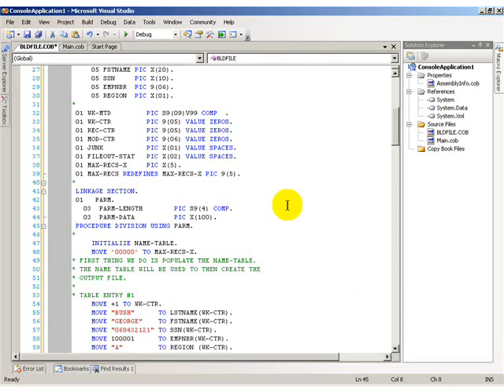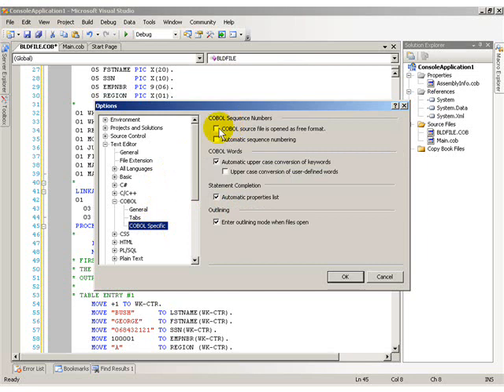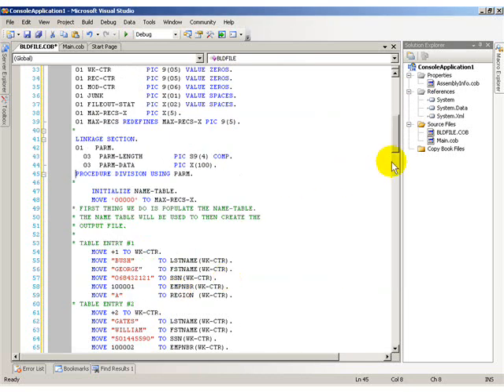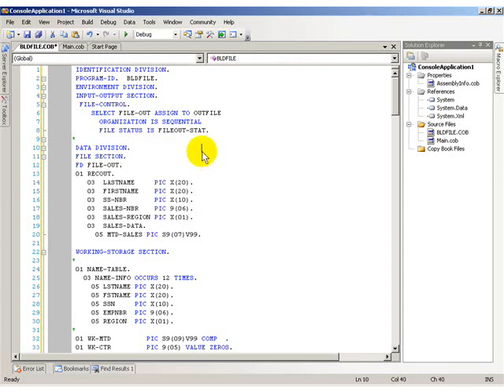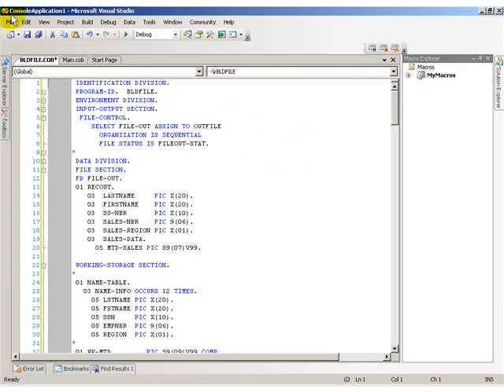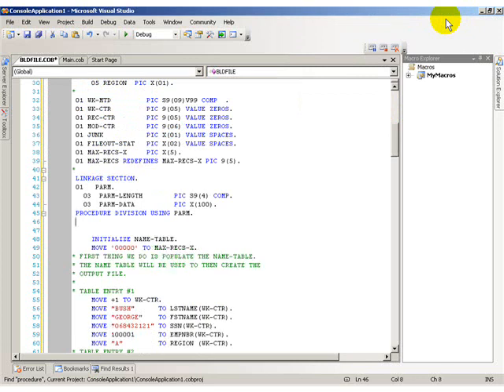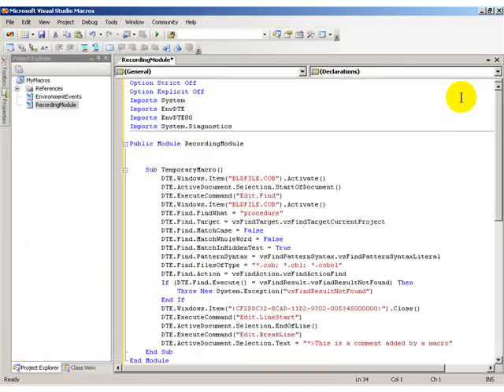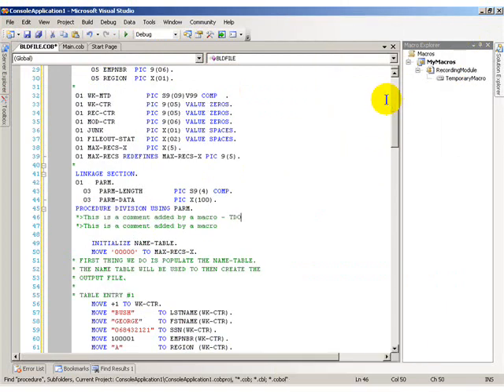.NET for COBOL Programmers: Lesson 2-7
Visual Studio Demonstration (part 4 of 4): Editor options, macros